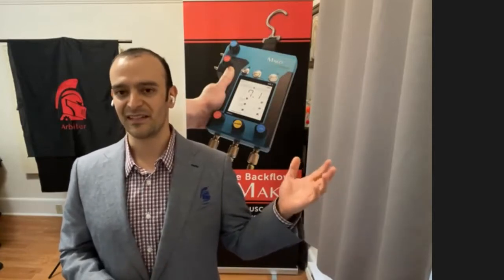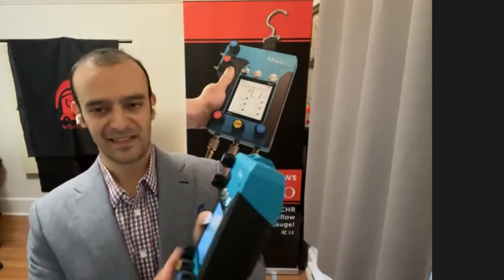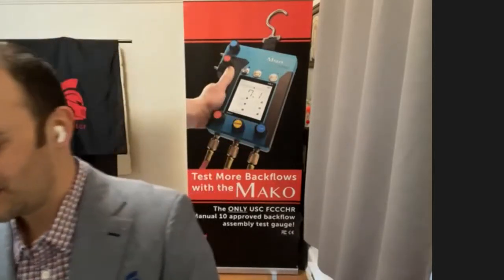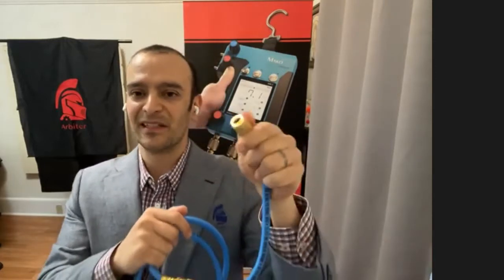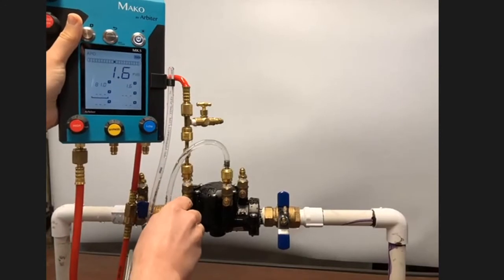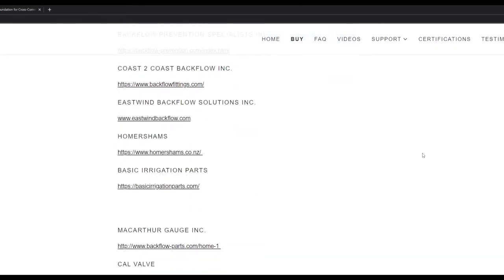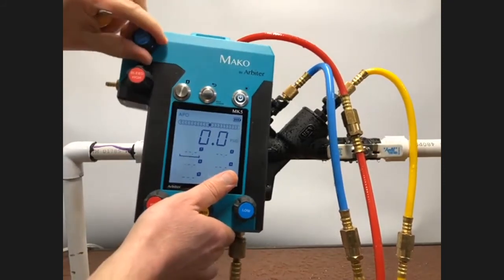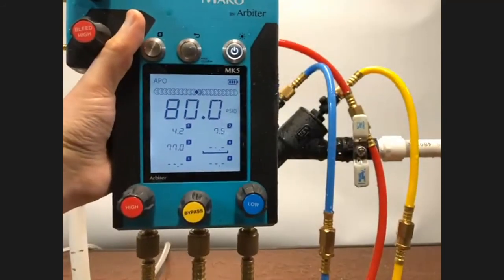Mako Webinar (Recorded Live March 2021)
Numerous live webinars were conducted in March 2021 to tell you a bit more about the Mako digital backflow assembly test kit and about Arbiter, the company behind the Mako. Additionally, live demonstrations were performed on a double check valve assembly and a reduced-pressure principle backflow assembly so you could see the Mako in action. The above video will be helpful to those of you wanting to learn more about us and about the kit.